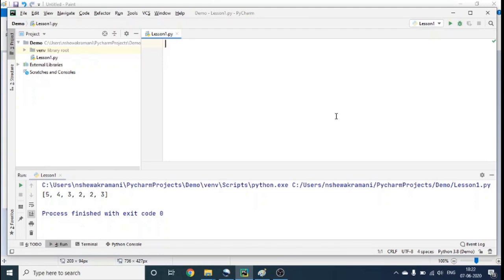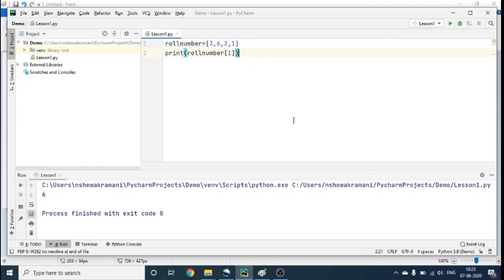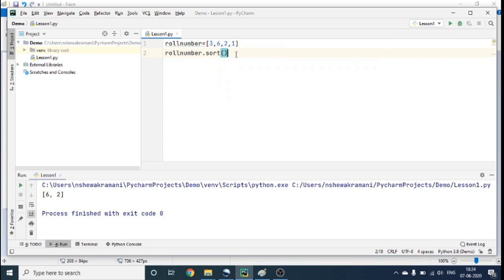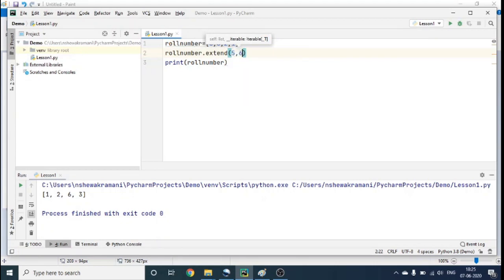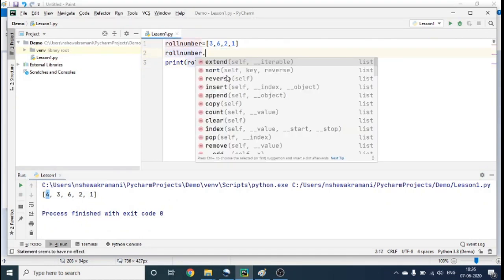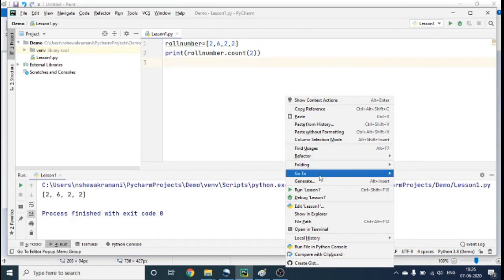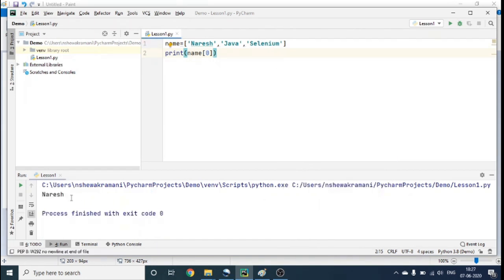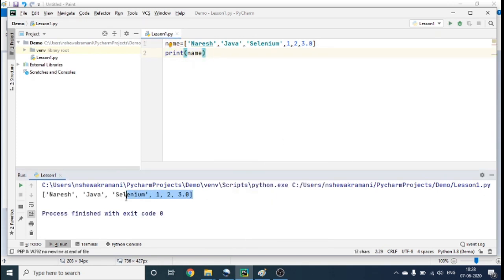#4 List in Python